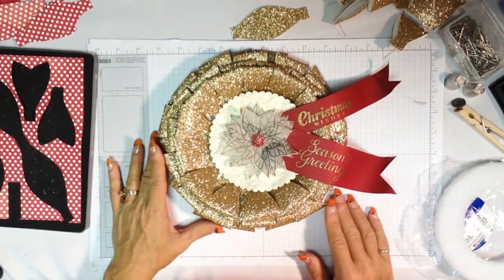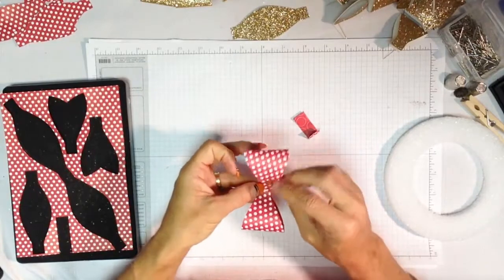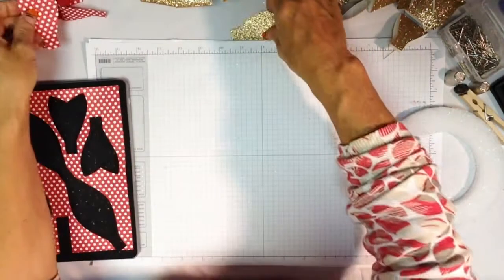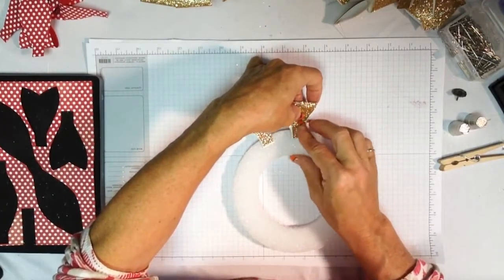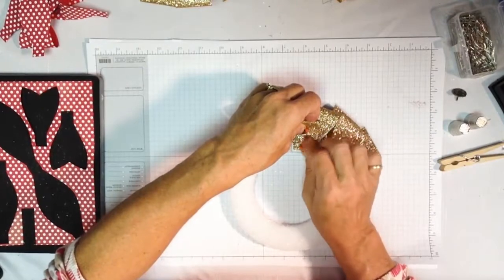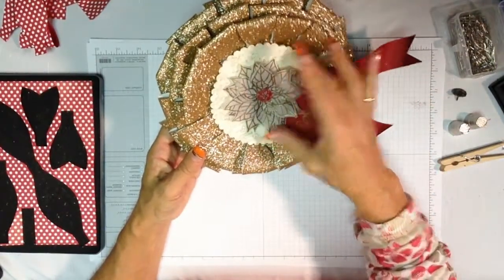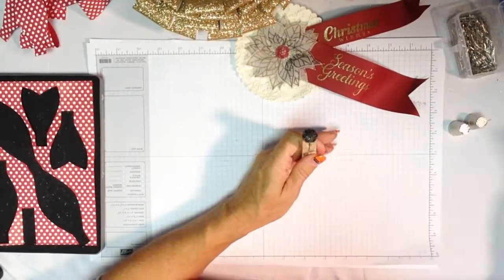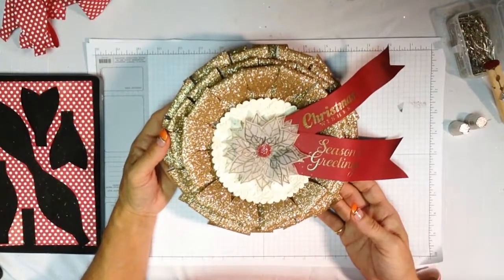Big Shot Gift Bow Die Paper Wreath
Use the Big Shot Gift Bow Bigz die and Champagne Glimmer paper to create a stunning paper wreath.